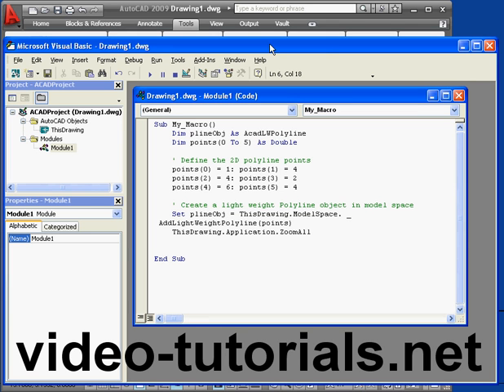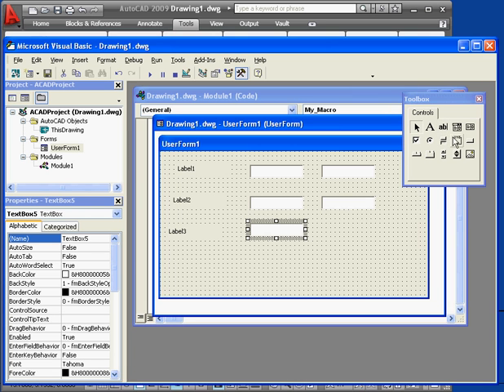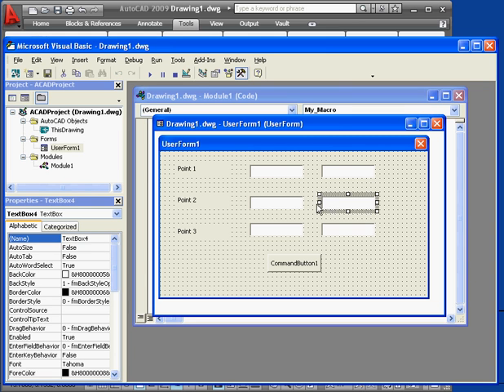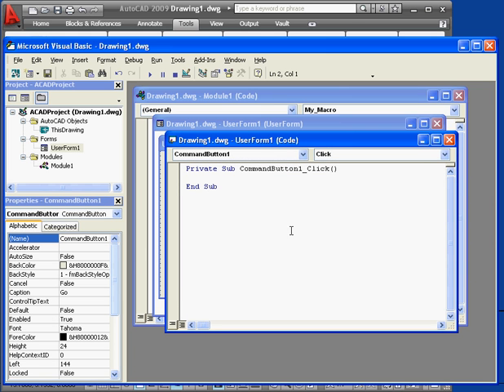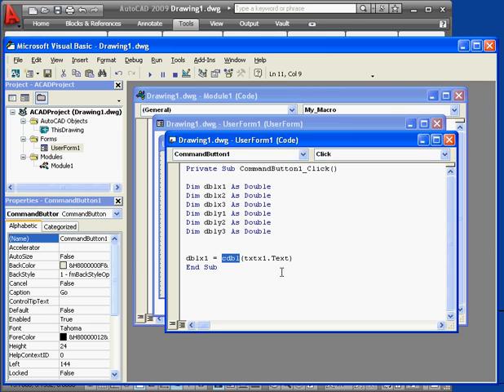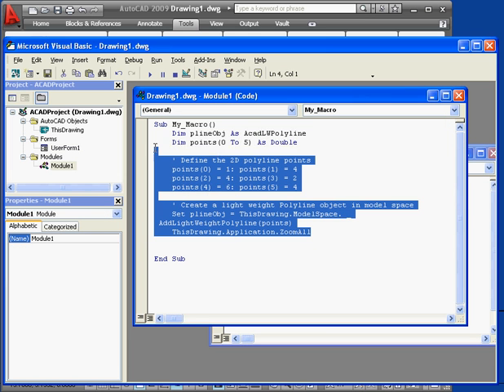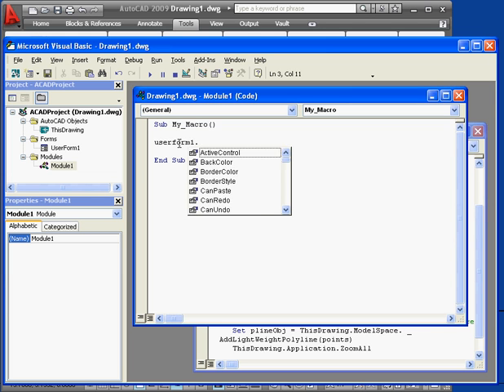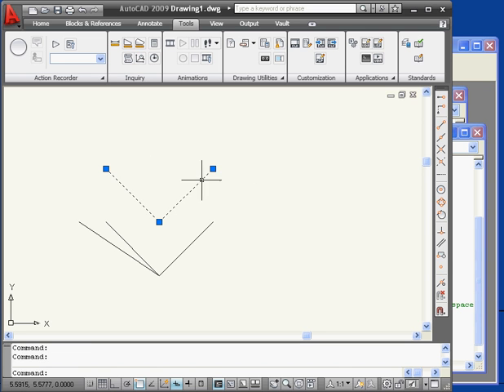AutoCAD training Macro